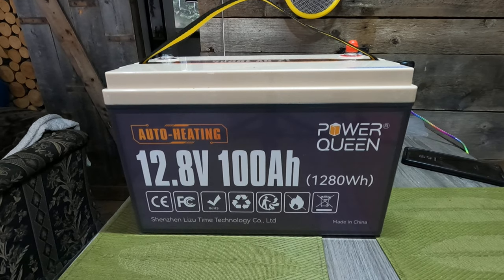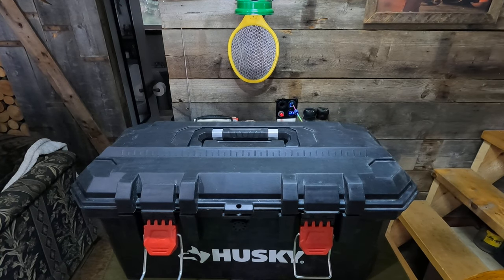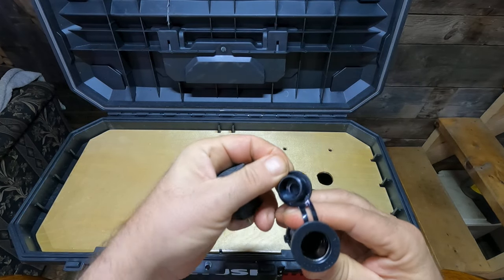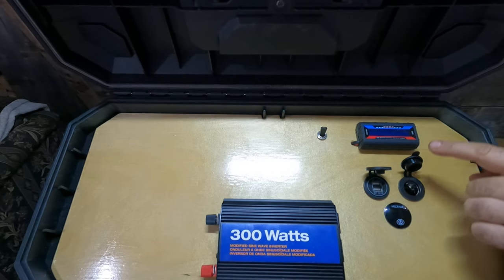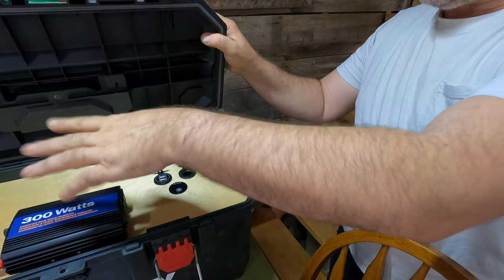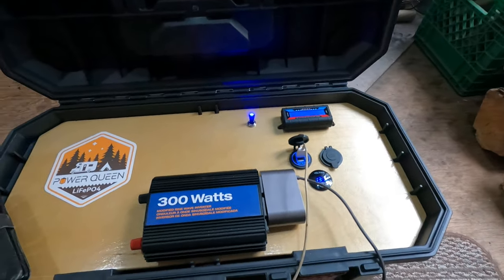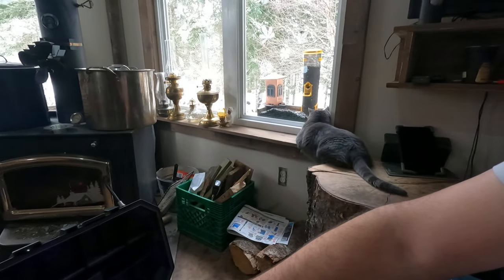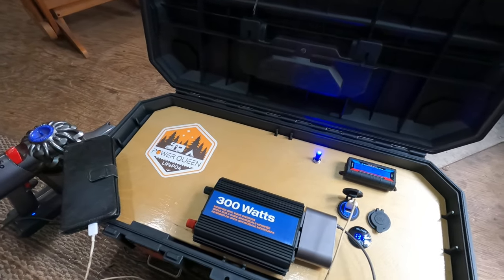Building Lifepo4 Mobile Power Box With Power Queen Battery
In this video i show how i built my new portable  power box featuring a Power Queen Lithium Iron Phospate Lifepo4  battery . Ive been asked to do a collaboration with Power Queen and their products.I need a power box to power my diesel heater and charge different things while camping. I decide to make my own Jackery style box to do these tasks. Come check out how good it works !!!